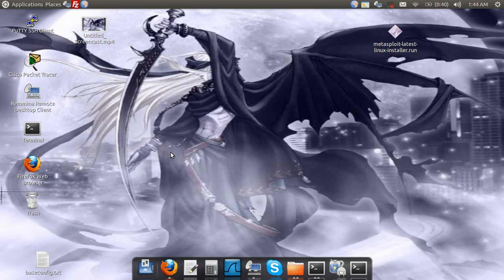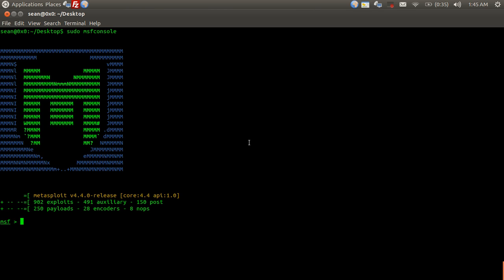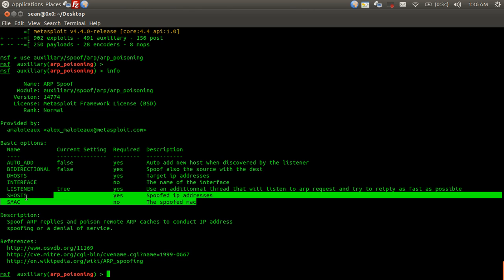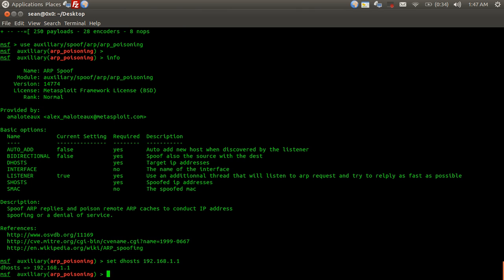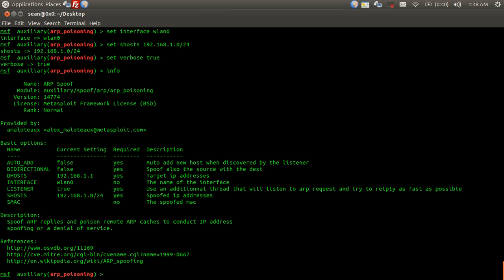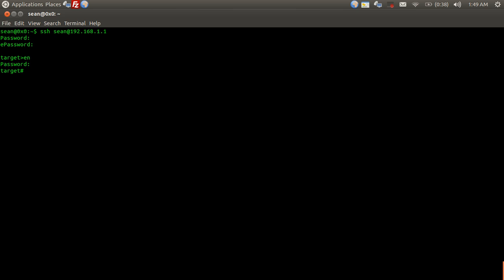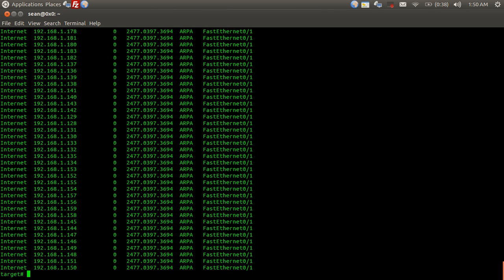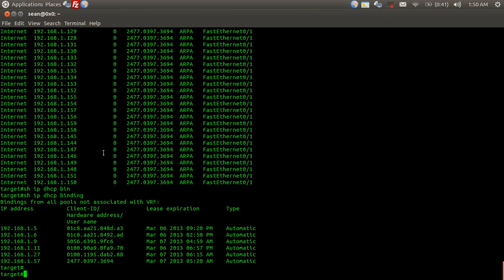How to perform a ARP poisioning attack with metasploit and a Cisco router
Hello everyone !

in this video i demonstrate how to perform a arp spoof attack again a cisco router with metasploit